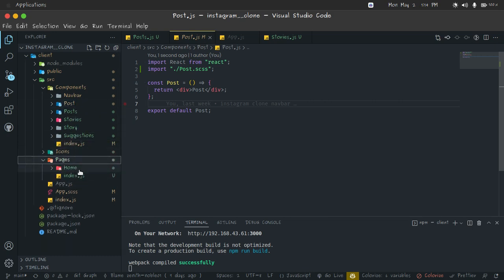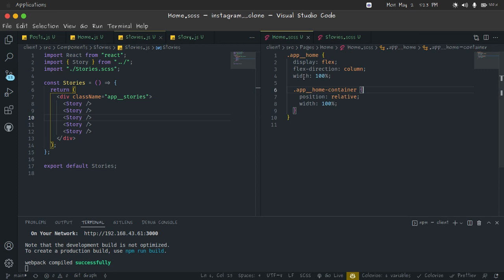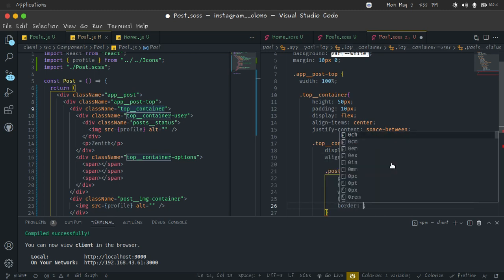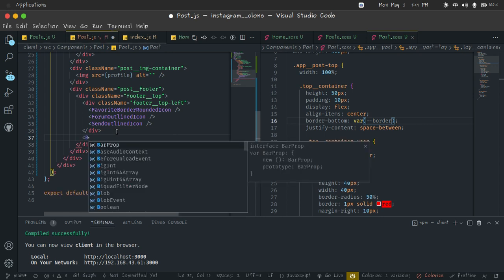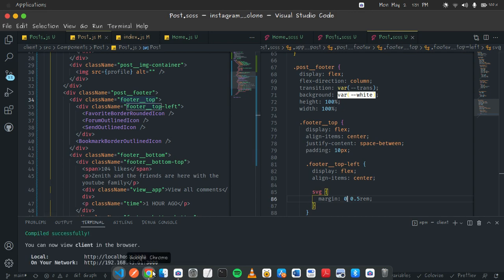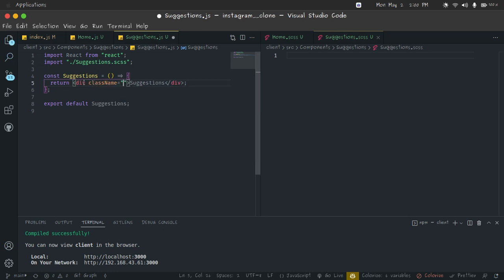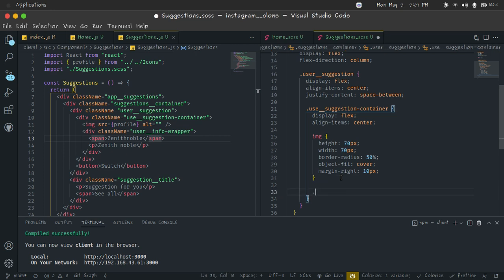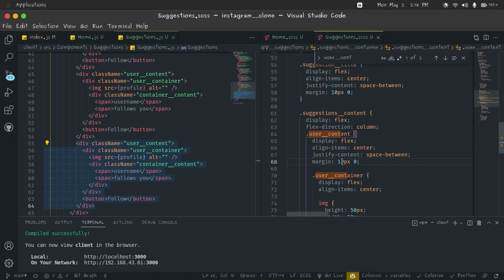How to build the Instagram home page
You'll how to build instagram in this video.

In this build, you'll learn:
- How to use redux to manage states
- Writing of clean code
- Master the best React folder structuring